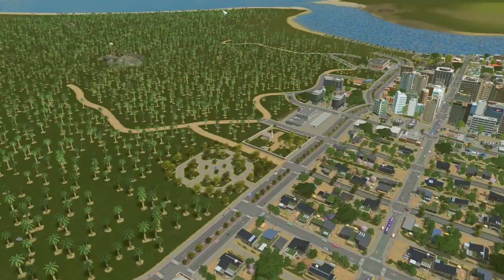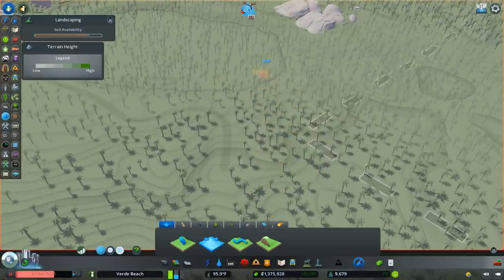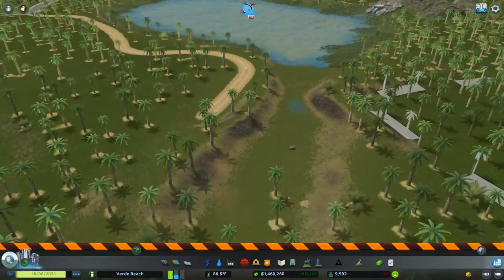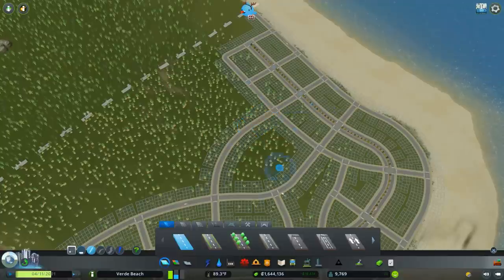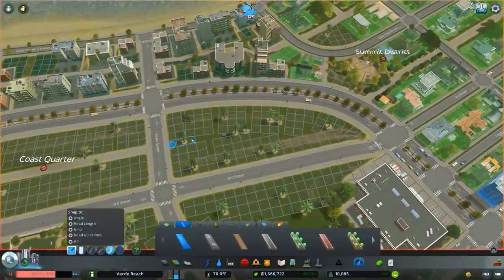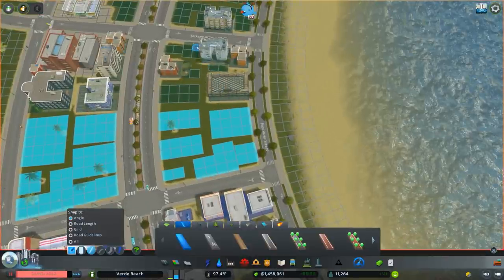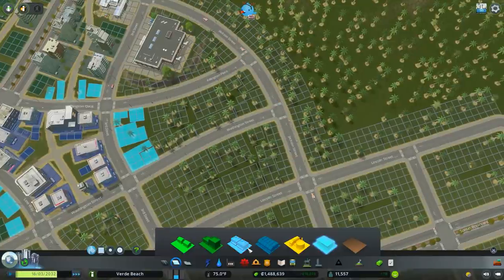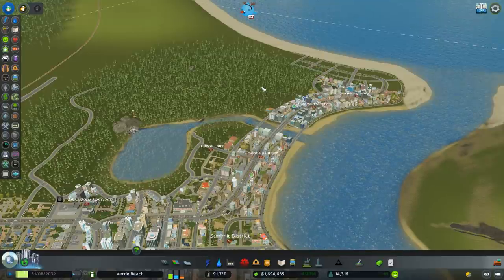Building an Artificial Lake in Vanilla Cities Skylines (Verde Beach #8)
Welcome back to Verde Beach!  Today we're going to prepare for the coming zoo by building an artificial lake.  We're also going to meet RCI needs by rapidly building high-density buildings along the coast - doing a bit of roadway layout and planning to ensure orderly development of the new, dense area.  Along the way, we'll also make small improvements to the city. Enjoy!

MY MUSIC

MY GEAR

CHAPTERS